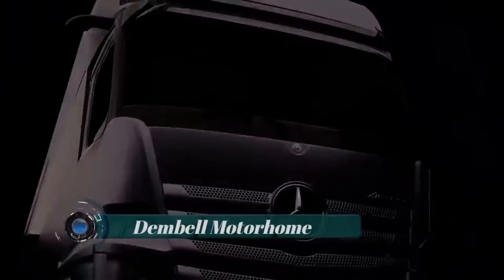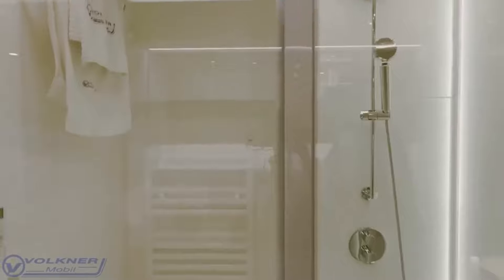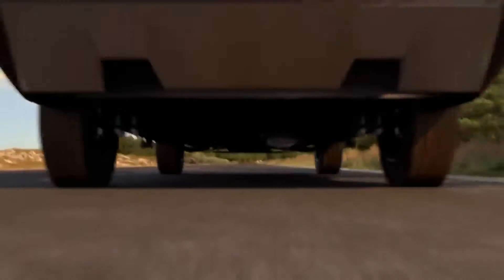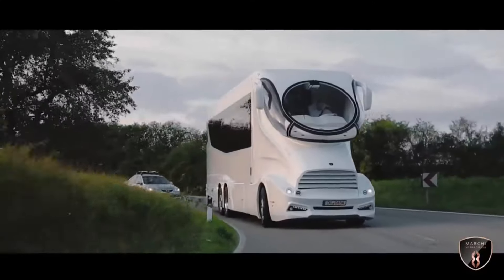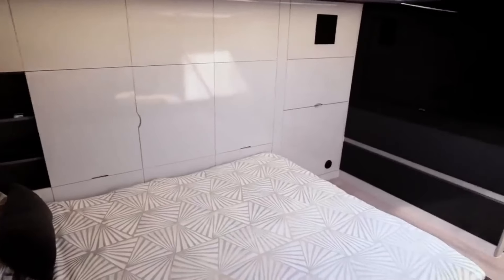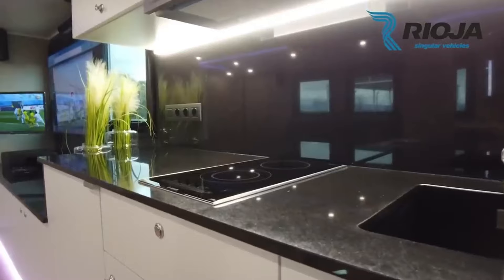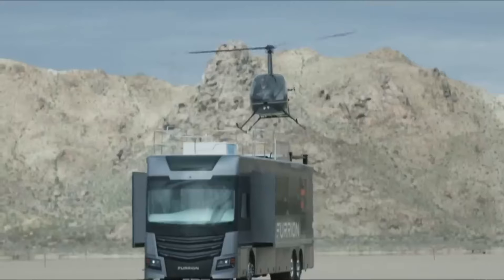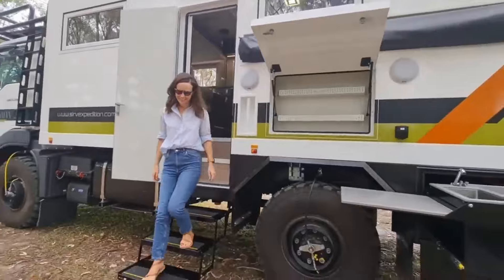12 Luxury Motorhomes That Will Astonish You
where luxury meets the open road! 🌟 Explore the epitome of opulence as we unveil the 12 most luxurious mobile homes on wheels. From extravagant interiors to cutting-edge technology, join us on a journey through the world of high-end motorhomes. Whether you're an avid traveler or simply seeking a taste of luxury living, our channel is your guide to the most sumptuous and awe-inspiring mobile homes that redefine the meaning of on-the-go elegance. 🚍✨